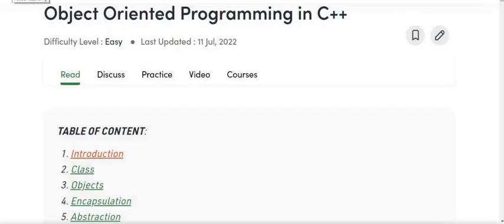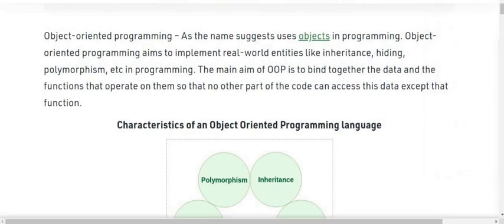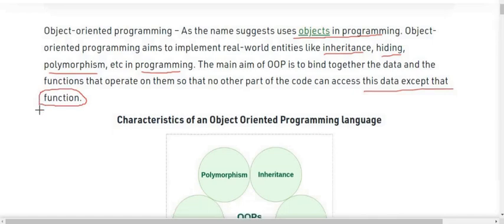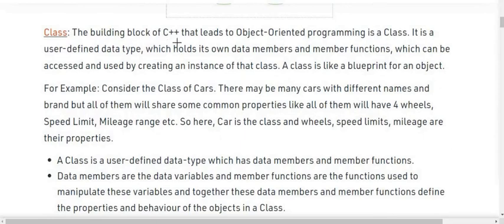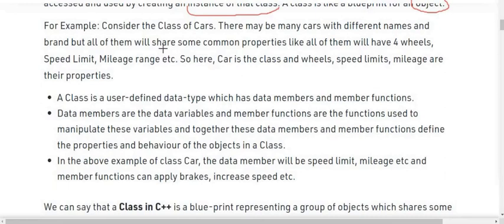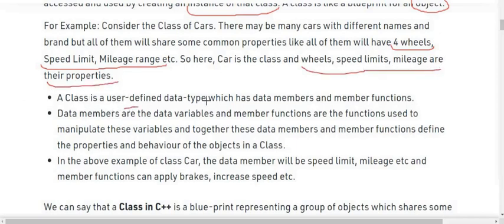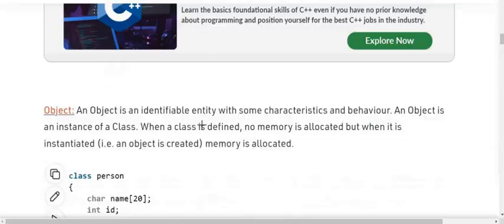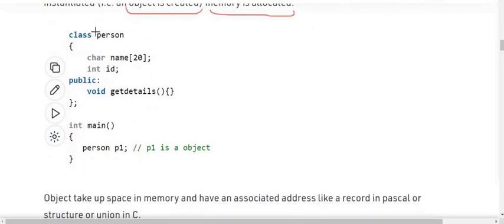C++ OOP & CHARACTERSTICS (PART 1)